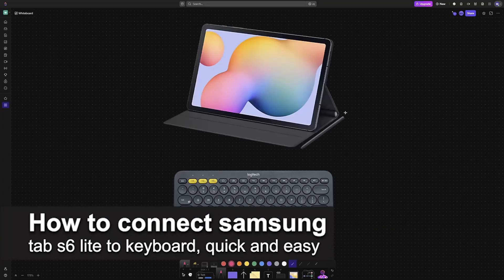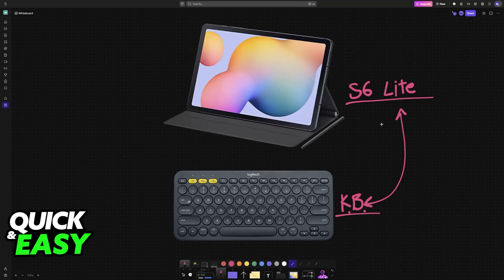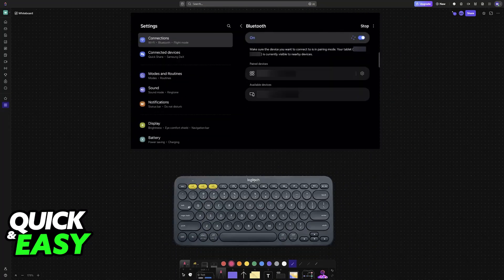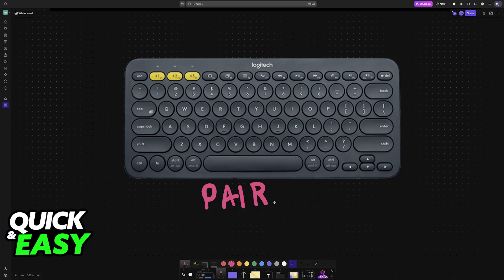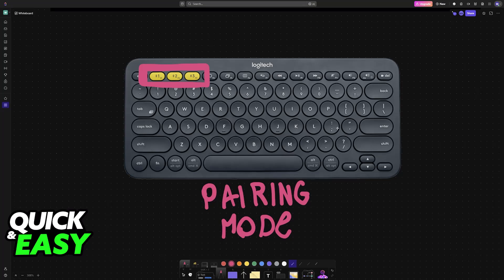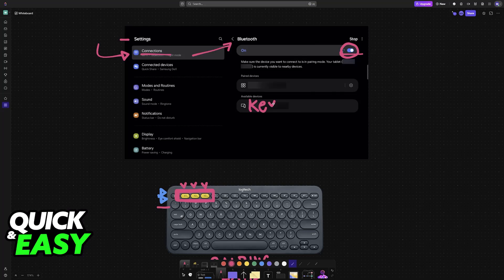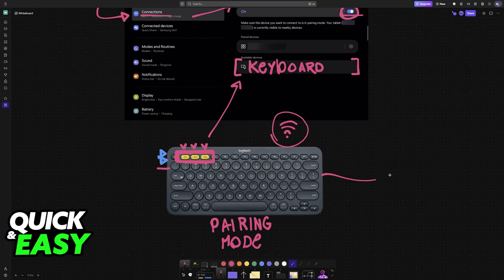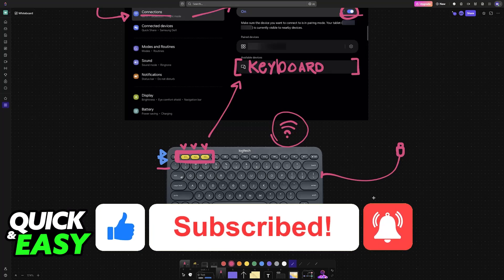How To Connect Samsung Tab S6 Lite to Keyboard (2025) - Step by Step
I will solve your doubts about how to connect samsung tab s6 lite to keyboard, and whether or not it is possible to do this.

I hope I have helped you with the video!